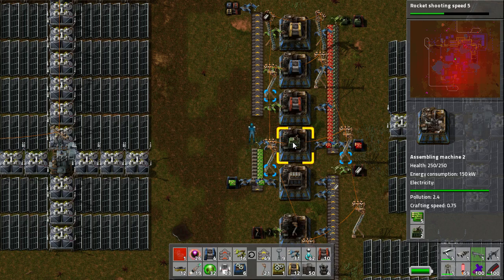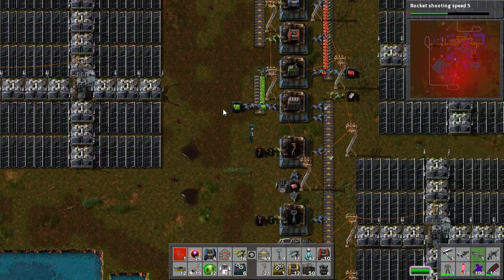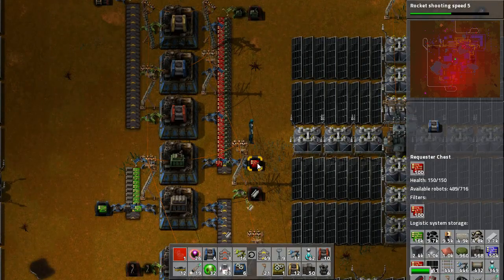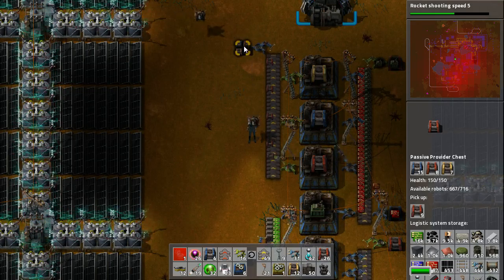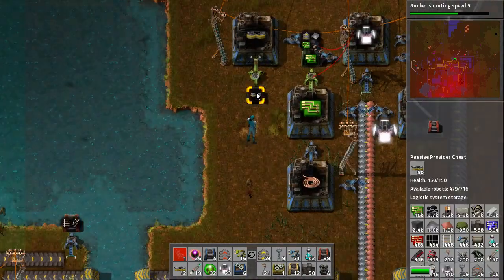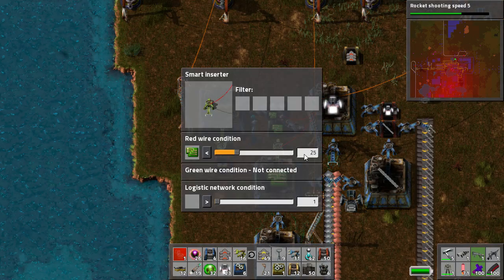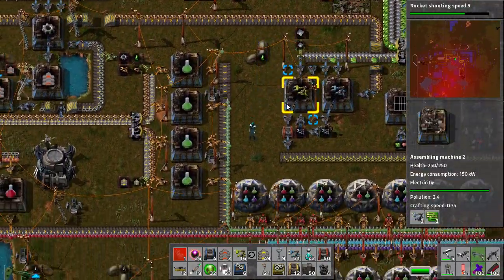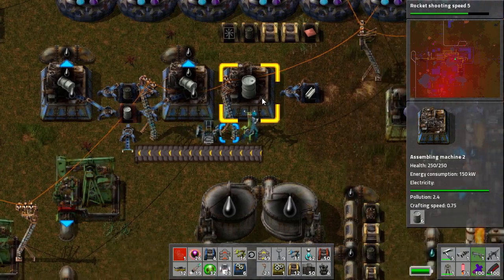Factorio Tutorial 8 - Smarter Factories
In this tutorial, I cover some ideas on how to increase the intelligence of your factories and have less resources lying around.